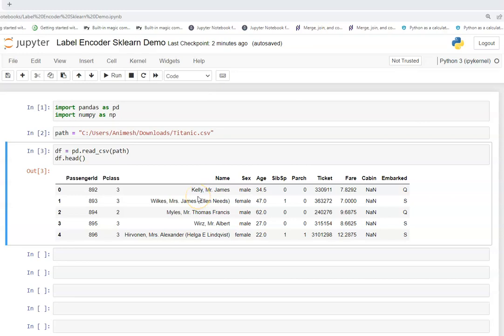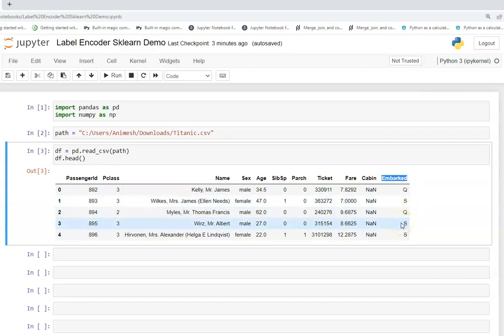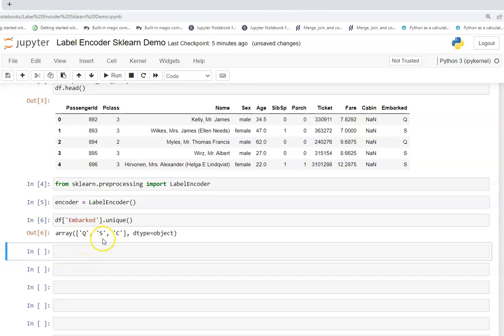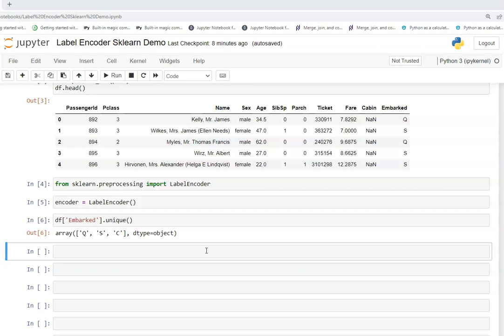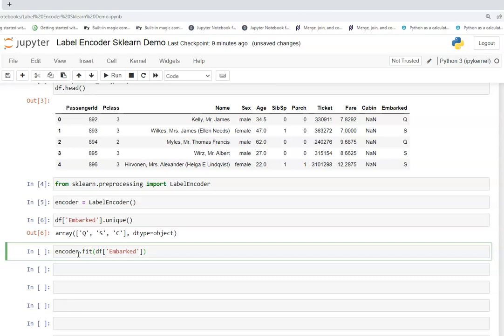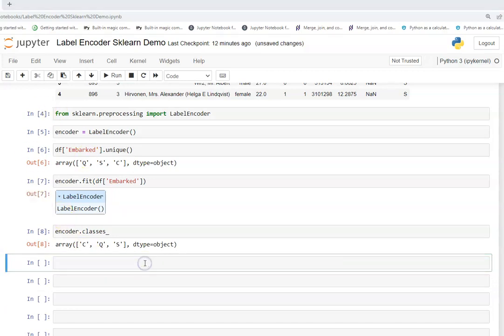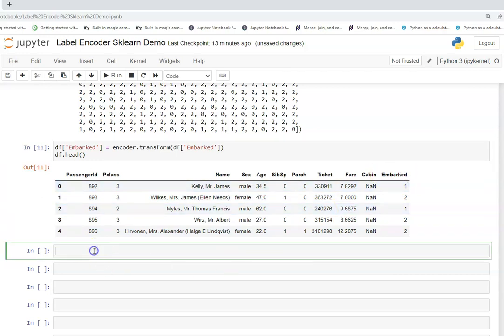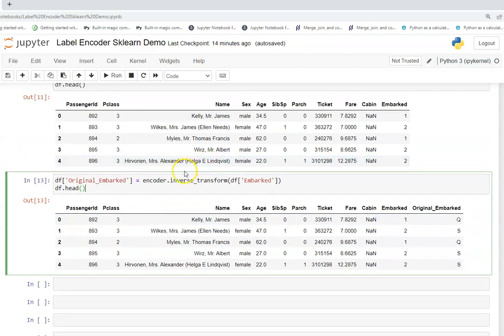Label Encoding in Python | Machine Learning | Label Encoder Sklearn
In this video, we will learn about label encoding in python.
LabelEncoder can be used to normalize labels. It can also be used to transform non-numerical labels (as long as they are hashable and comparable) to numerical labels.
data science # machine learning # data analytics # python # data preprocessing